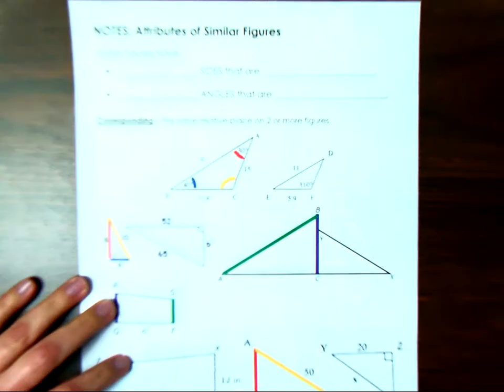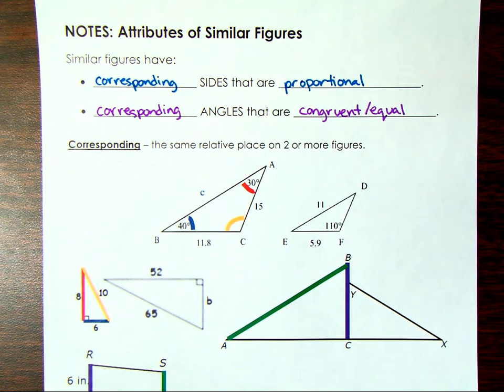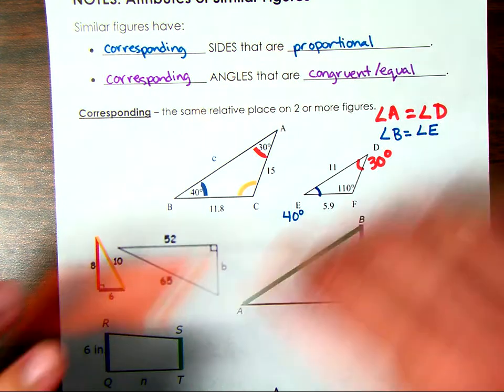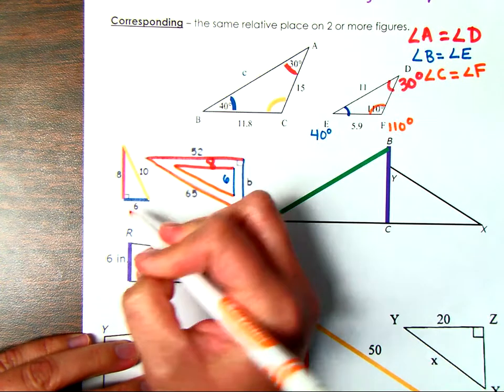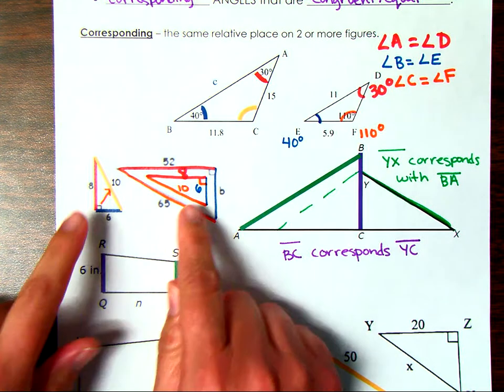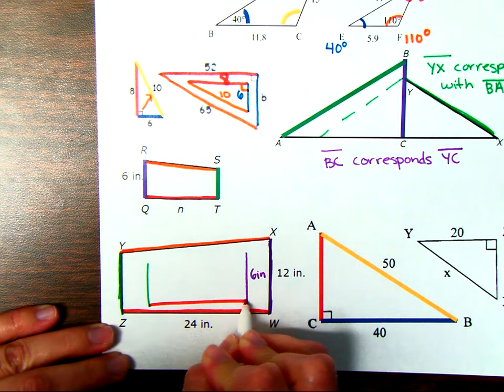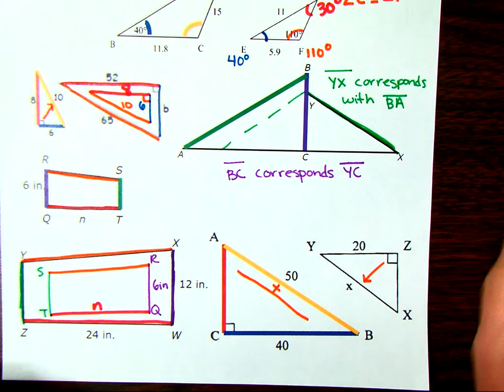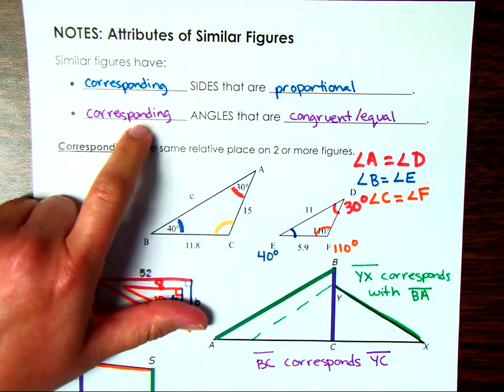Attributes of Similar Figures